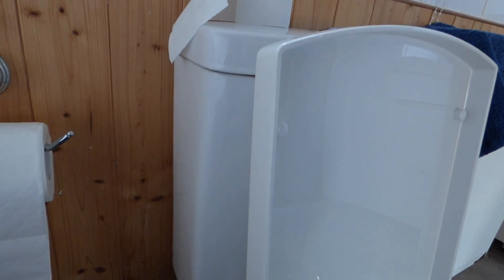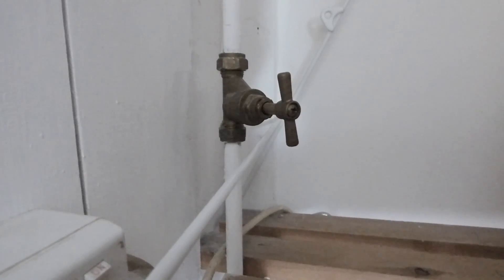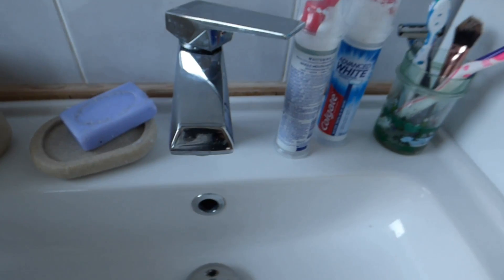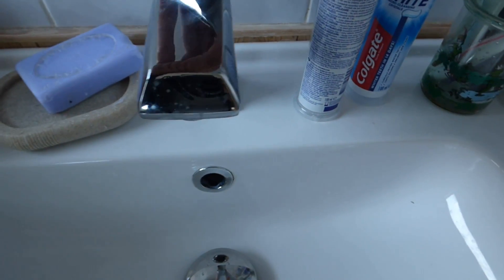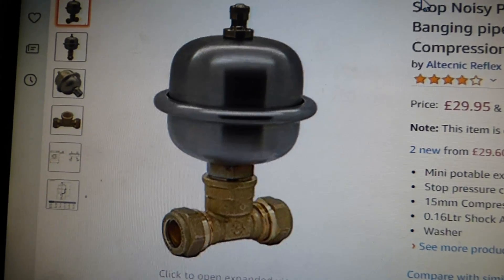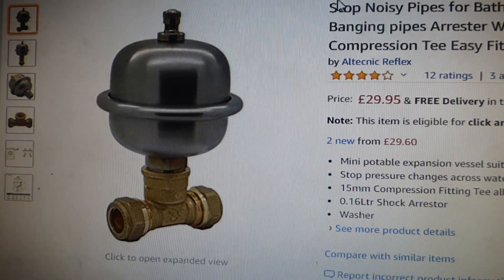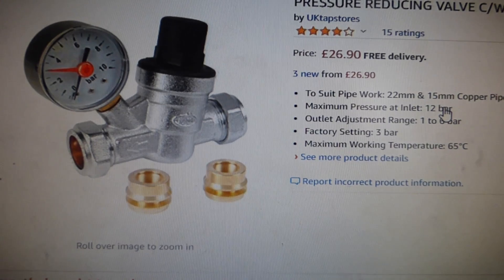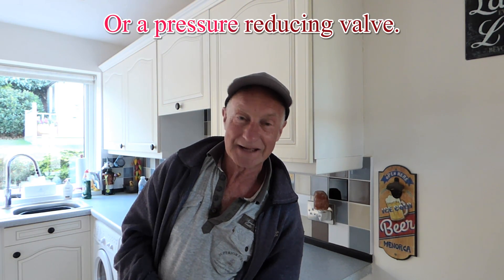How to stop a water hammer noise in your pipes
Some easy ways to fix this problem along with a couple of useful devices if you are at your wits end.
If you would like a Shock arrester, as in the video, here is the Amazon
If you would like a pressure reducing valve, as in the video, here is the Amazon